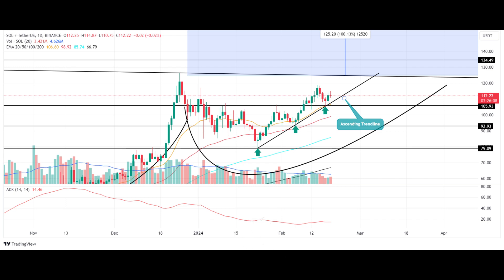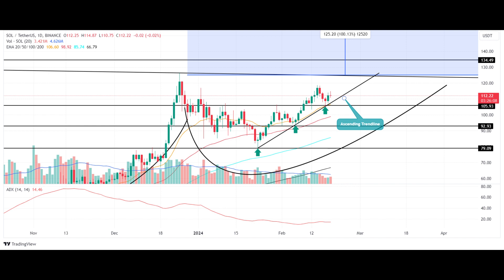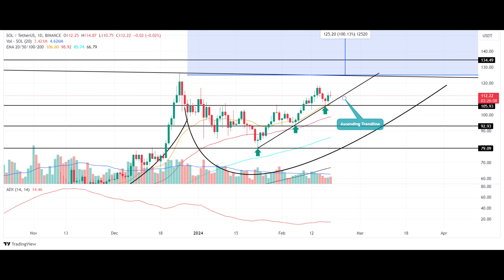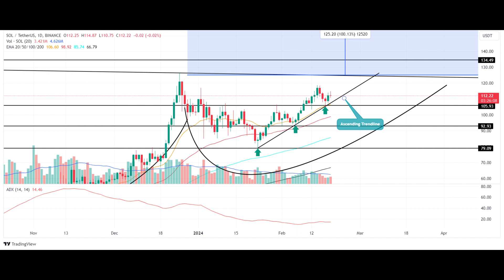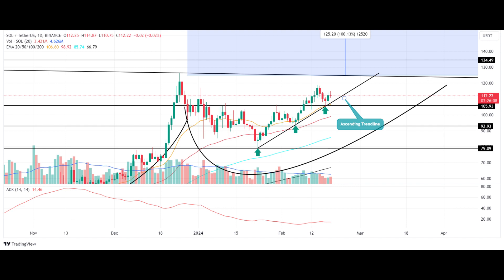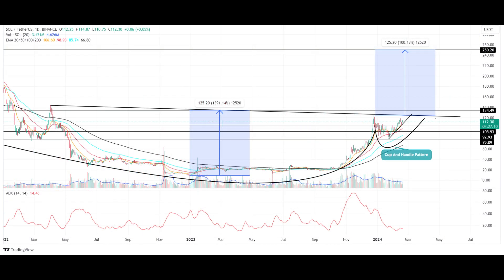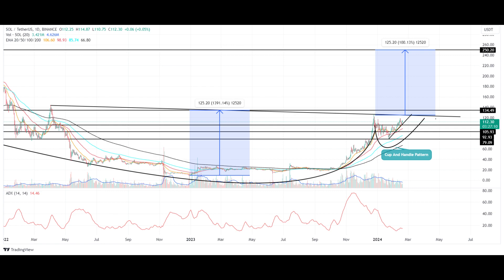Solana(SOL) Coin Price Prediction 2024 / Solana(SOL) Coin News Today /Solana(SOL) Technical Analysis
Hello, dear viewers! Today, we bring you a video focused on up-to-date information and technical analysis of SOLANA (SOL) coin.

🚀 SOLANA(SOL) Coin Price Prediction 2024:In this video, we will examine SOLANA's 2024 price predictions. Taking into account its historical performance and the trends in the crypto market, we will evaluate where SOLANA might be heading.

📰 SOLANA(SOL) Coin News Today:
Current news is crucial in the world of crypto. In this segment, we will cover the latest news and developments related to SOLANA (SOL) coin. We'll provide you with the most recent information about project updates, partnerships, and other significant events.

📈 SOLANA(SOL) Technical Analysis:
Technical analysis helps us understand SOLANA's price movements and trends. We will assess SOLANA's future potential with chart-based analyses. We'll discuss support and resistance levels, chart patterns, and indicators.

Keep watching this video to learn more about SOLANA(SOL).